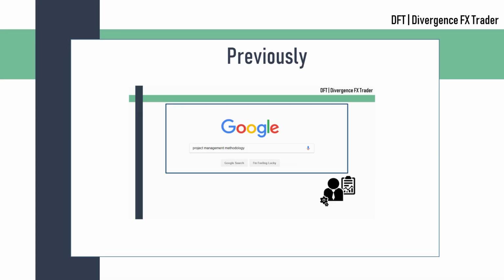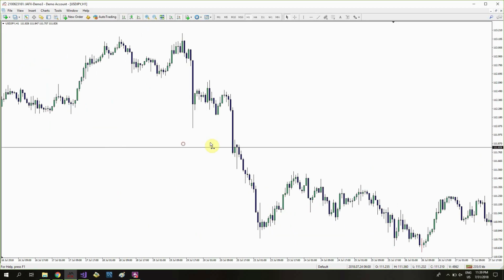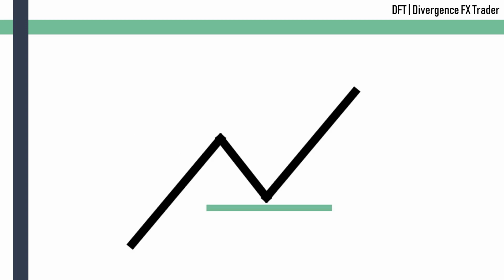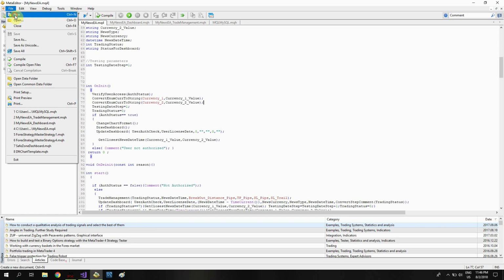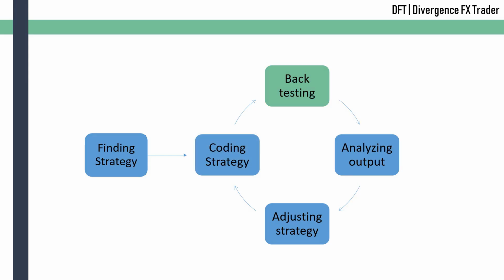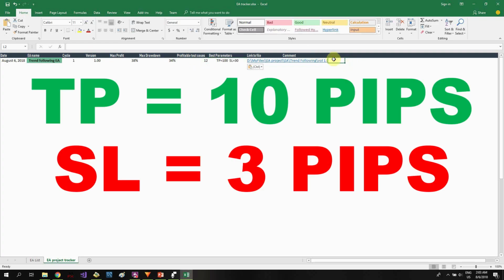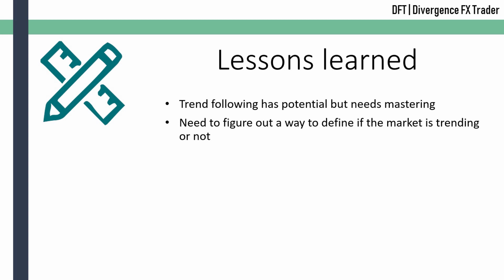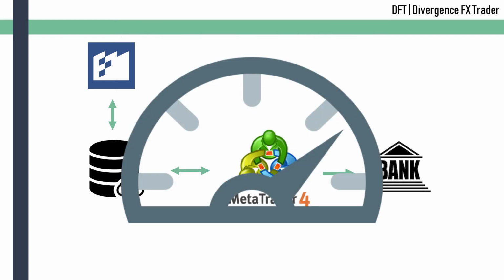How to create mt4 EA Trend Following (2018)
How to create mt4 EA Trend Following

Episode 3
How to create mt4 EA based on Trend Following.

In this video I will create a first prototype of MT4 Expert Advisord that will use trend following strategy to trade forex.

Music used in this video:
2:52 - 3:39 , 3:44 - 4:14, 6:35 - 6:48
In Motion - Trent Reznor and Atticus Ross (The Social Network)